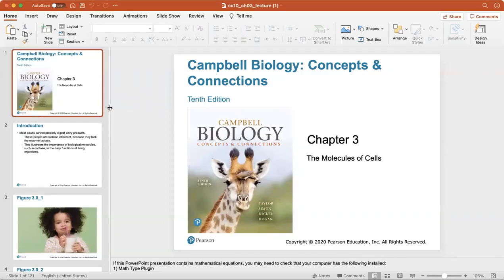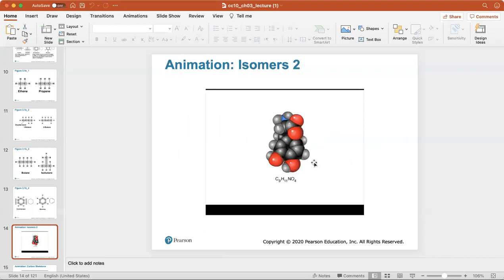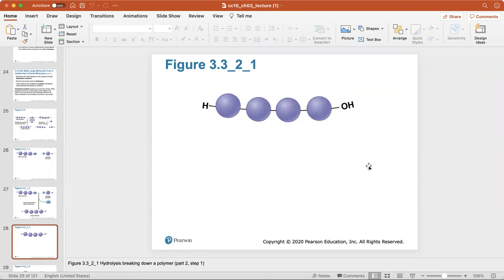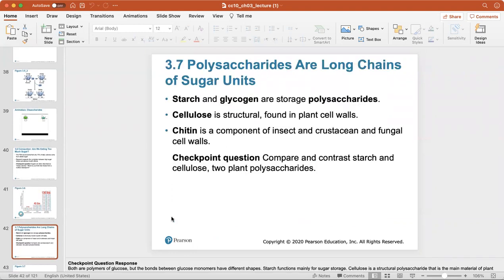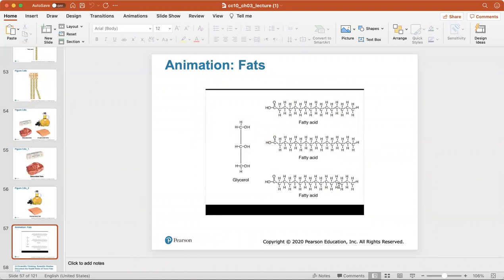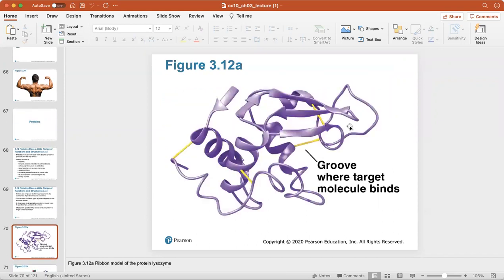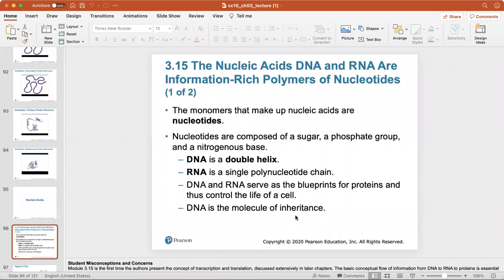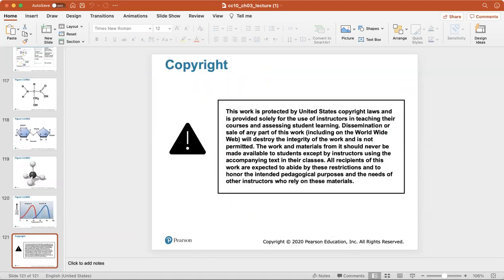Ch. 3 (Biological Molecules)